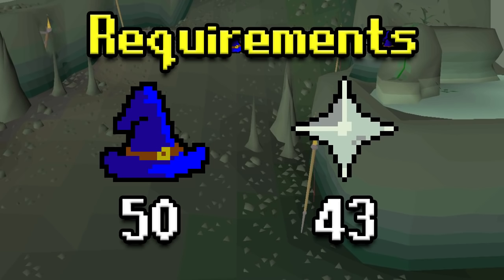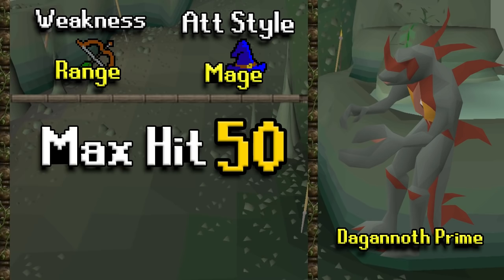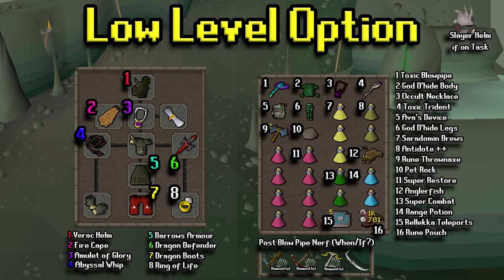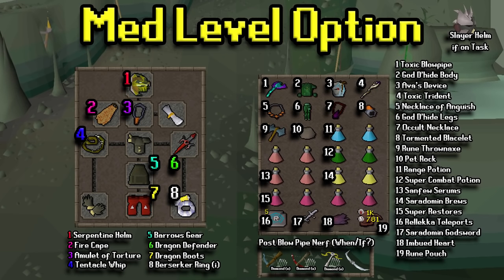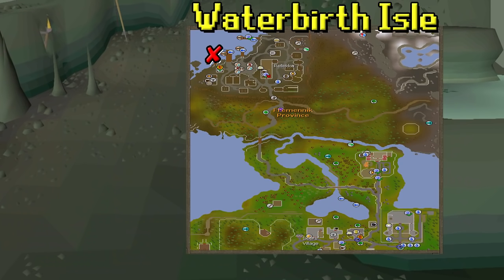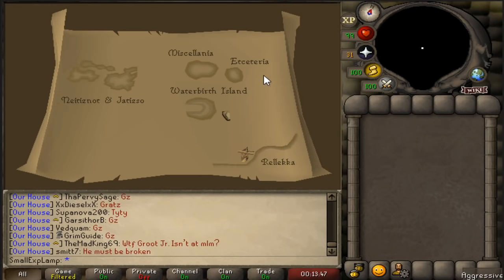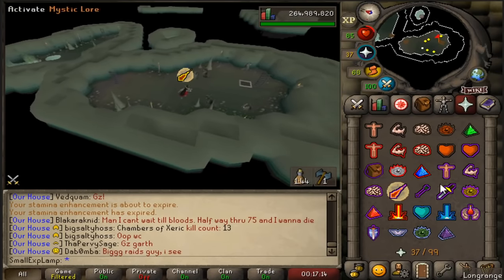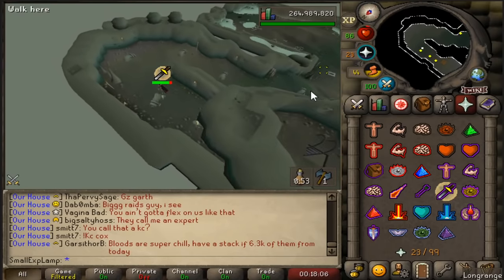The Ultimate Dagannoth Kings Boss Guide Old School Runescape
Table of Contents:
Intro: 0:00 - 0:23
Stat "Requirements": 0:23 - 1:17
Boss Overview: 1:17  - 2:05
Drops Overview: 2:05 - 2:47
Safe Spot Setups: 2:47 - 4:20
Tri-Brid Low Level Setup: 4:20 - 5:25
Tri-Brid Med Level Setup: 5:25 - 6:20
Tri-Brid High Level Setup: 6:20 - 6:50
How To Get There: 6:50 - 9:49
Map of Dungeon: 9:49 - 10:13
Navigating The Dungeon: 10:13 - 12:18
Preparing To Enter: 12:15 - 14:10
Safespot Setup: 14:10 - 15:20
2 Rex 1 Prime 1 Supreme Setup: 15:20 - 16:15
Tri-Briding Setup: 16:15 - 19:10
Outro: 19:10 -

I've always liked making guides and PvMing, so let's mix the two together and here we are. Hopefully you guys enjoy this DKs guide that I made, I am planning to do more bossing guides going forward after I finish up doing them on my other account so that I can form a well versed opinion on the bosses before I make the guide. Hope you enjoy and let me know if I missed anything!

The Ultimate Dagannoth Kings Boss Guide OSRS